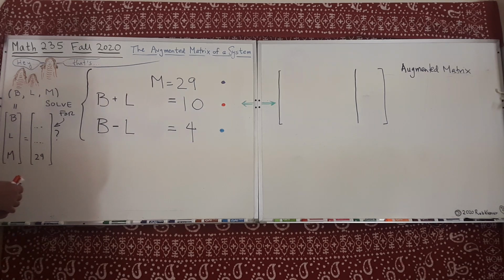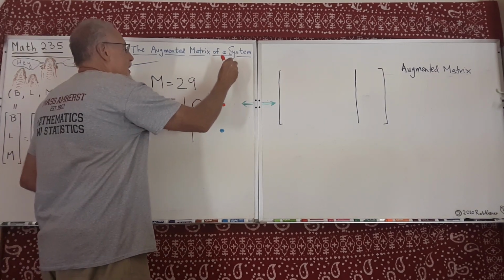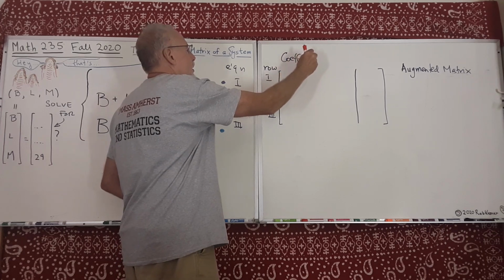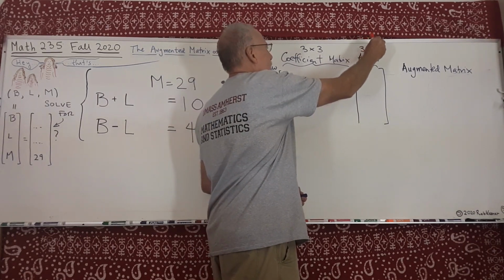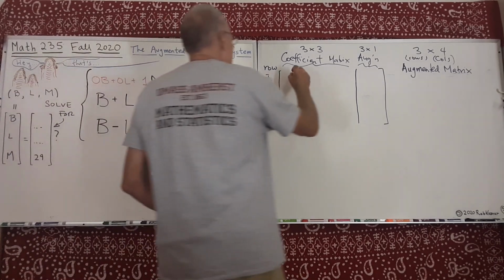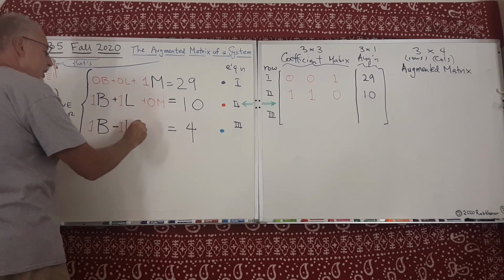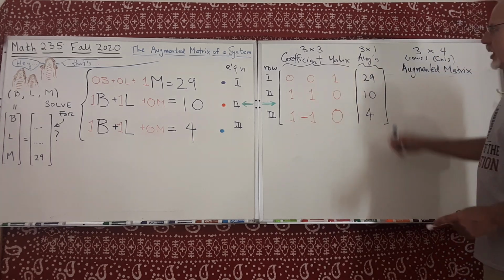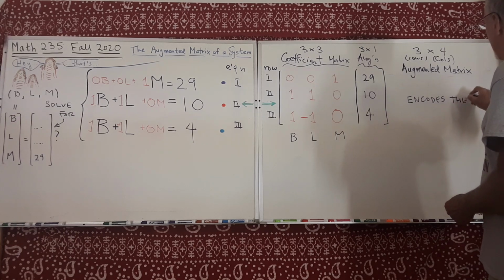Hey... that's the Augmented Matrix of a System